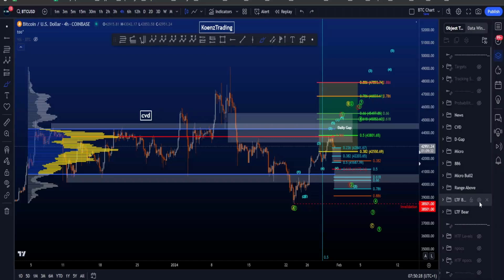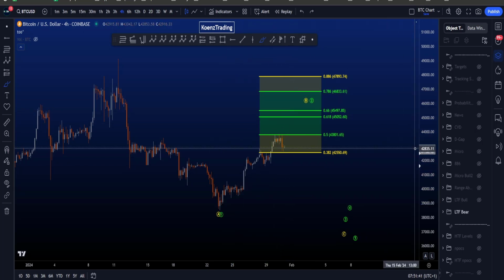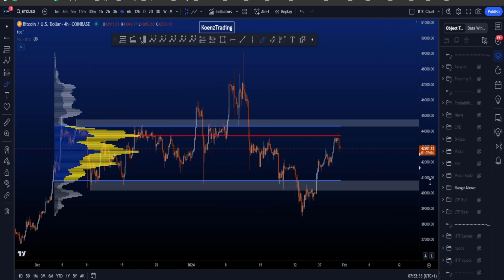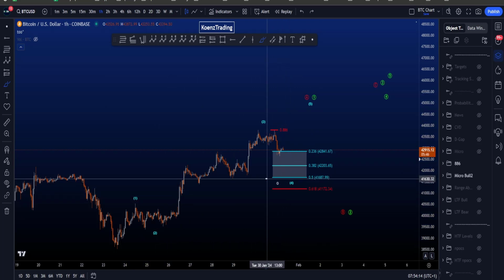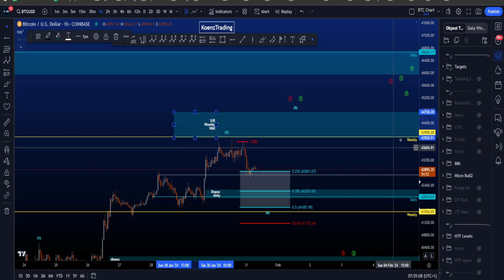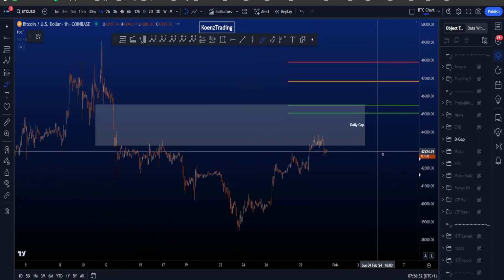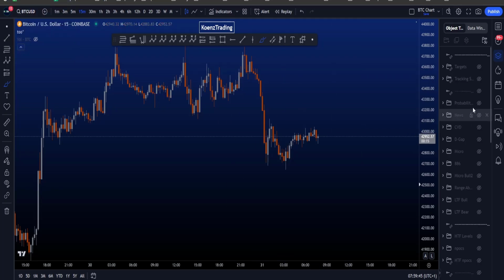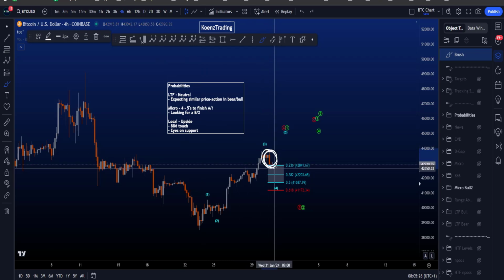Bitcoin Elliott Wave Technical Analysis Today! Bullish & Bearish Price Prediction BTC & News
🏆Claim $150 - Loss covered by BingX, Keep profits (First come first serve)

▶ TIMESTAMPS
0:00 LTF Bearish Scenario (same)
1:15 LTF Bullish Scenario (update)
2:26 Range (update)
2:57 Micro Bullish Scenario (update)
4:38 Micro Alternative Bullish Scenario (update)
6:17 Daily Gap (update)
6:58 CVD Divergences (update)
7:08 News
7:25 Probabilities